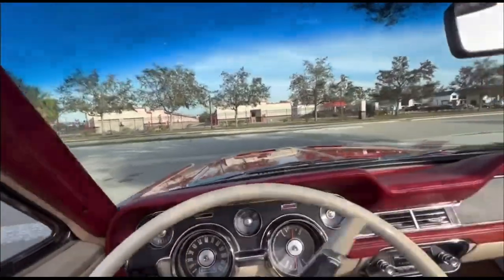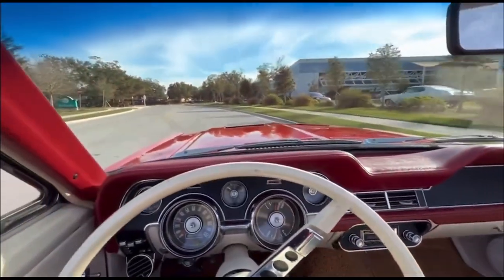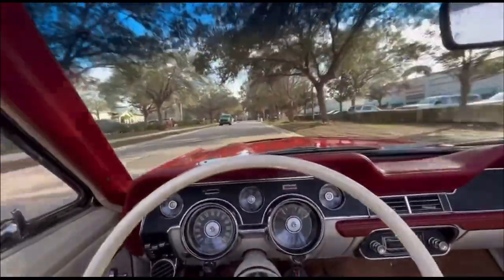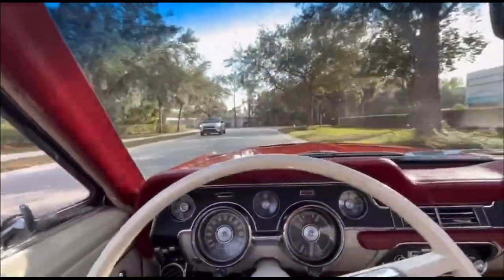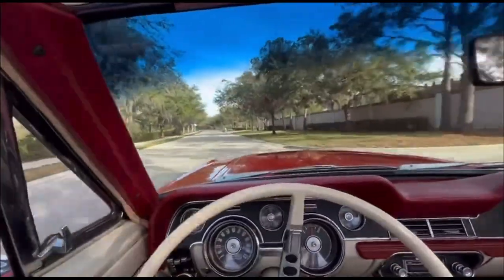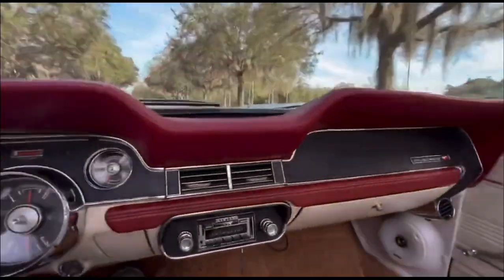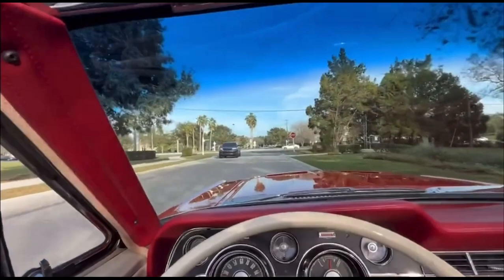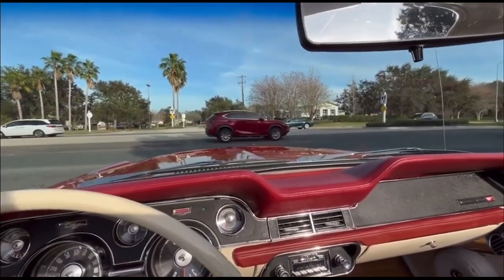1967 Ford Mustang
1967 Ford Mustang Red Convertible Restored

The 1967 Ford Mustang Convertible always had the right look and with the 289 V8 engine it had good horsepower and drivability and was a classic for the kind of person who knows that Saturday nights are for the cruise-ins.

We have a pretty and red 1967 Mustang here at Skyway Classics that has a light top and white interior that is a sight to behold. It also has that original 289 cubic inch engine and efficient drive train that won't drain your bank account to drive and enjoy.

Features

1967 Ford Mustang Red Convertible Restored

289 cubic inch C-Code eight cylinder engine
Engine compartment that is very detailed and correct
Correct factory blue painted valve covers and factory air cleaner assembly
Orange 289 decal on top
Performance spark plug wires
Factory cast iron exhaust manifolds
Power brakes
Factory air conditioning
Dual exhaust,
Floor mounted shifter and automatic transmission
BF Goodrich Radial TA raised white letter performance tires
Aftermarket chrome 5-spoke mag wheels
Convertibles interior looks great with its white twin bucket seats
Carpeting and Mustang floor mats
Matching door panels as well as the back bench seat
Three-spoke Mustang sport steering wheel
Full factory gauges
Air conditioning
Pushbutton stereo radio system
Light colored top
Red paint
Factory side scoops
Mustang emblems
Recessed turn signals

Mechanical

The 289 cubic inch C-Code eight cylinder engine was an optional engine in these Mustangs and had about 200 horse power and 282 ft.-lbs of torque and ours sits in an engine compartment that is very detailed and correct with the correct factory blue painted valve covers and factory air cleaner assembly with the orange 289 decal on top.

It has performance spark plug wires, factory cast iron exhaust manifolds, power brakes, factory air conditioning, dual exhaust, and other redone factory components.

The engine is shifted thru a floor mounted shifter and automatic transmission. Our Mustang runs and drives well on the BF Goodrich Radial TA raised white letter performance tires mounted on aftermarket chrome 5-spoke mag wheels.

Take a look underneath at the classic and you will see how it looks as clean as you can keep it and drive the Mustang.

Interior

The convertibles interior looks great with its white twin bucket seats with brown carpeting and Mustang floor mats, matching door panels as well as the back bench seat. It has a three-spoke Mustang sport steering wheel, full factory gauges, air conditioning, and a great pushbutton stereo radio system too.

While the light colored top looks good against the red paint, the white interior has a truly timeless sense of style. And you'll especially like to show this with the top down as it has the classic look as well as being sporty too.

Exterior

The 1967 Mustang Convertible looks great with its vibrant red exterior and light convertible top, factory side scoops, Mustang emblems, recessed turn signals, bright metal rocker panel moldings, and the iconic rear gas tank cap.

That gives this one exactly what you want on a sunshine-friendly convertible and it sure has the right look with the mag wheels and performance tires.

Conclusion

The bright red 1967 Mustang Convertible we have here at Skyway Classics is a great example of the sporty Mustangs of the 60's that many men and women bought that year, stylish, economical, but most of all, a lot of fun!

It has the right upgrades for style and driving and makes for an outstanding Mustang that you need to get your hands on.